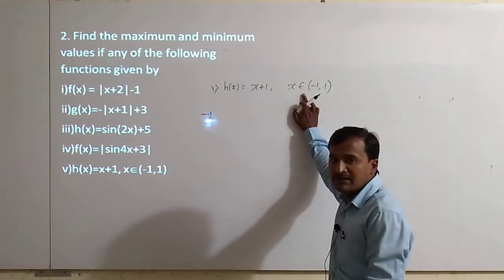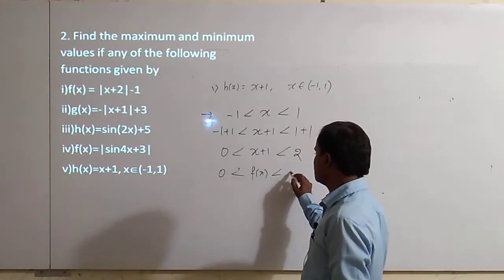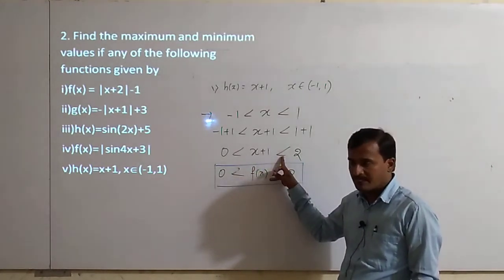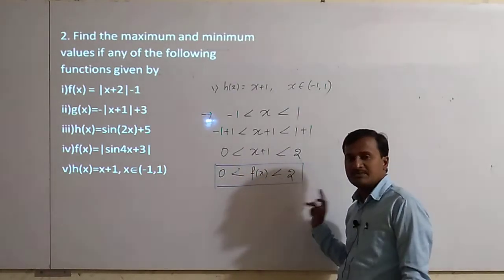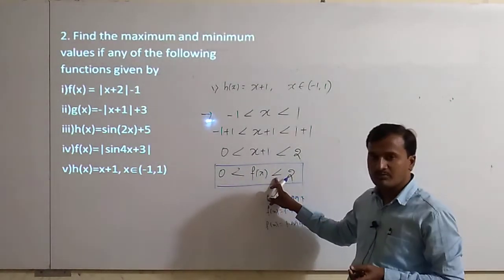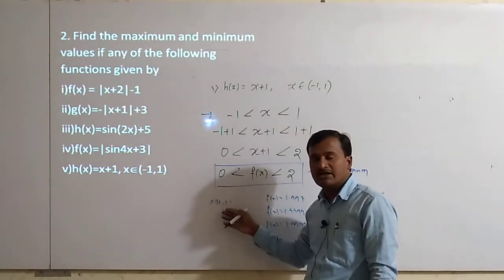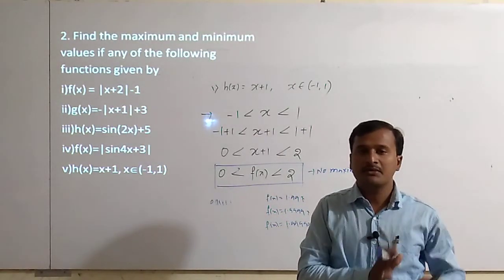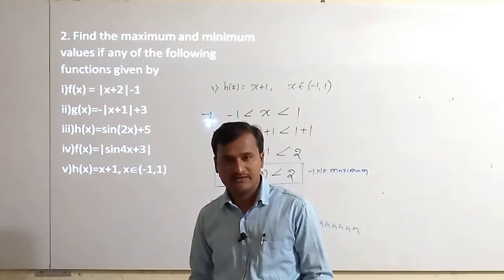PU-II MATHS:APPLICATION OF DERIVATIVES(CONTINUEDPART- MAXIMA & MINIMA)BY MUNNOLLI SIR DAY-45(PART-2)